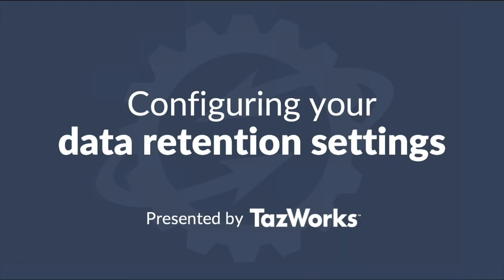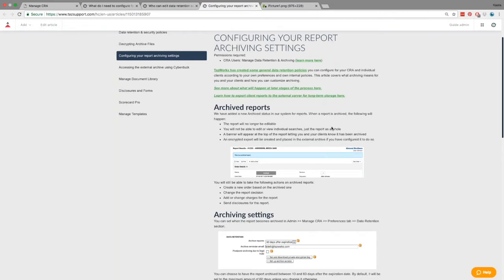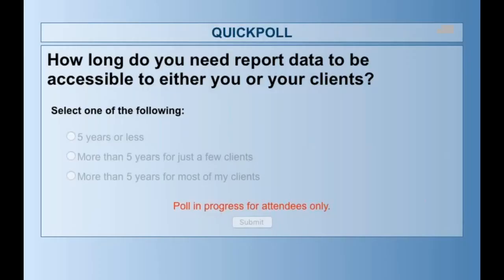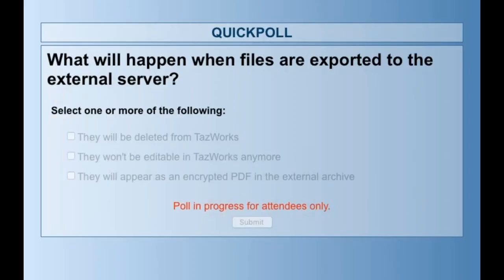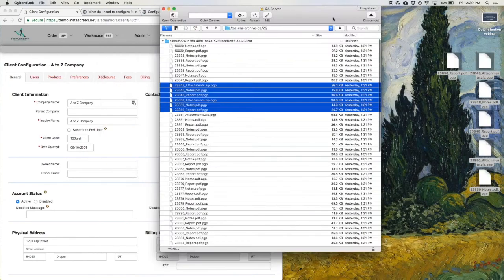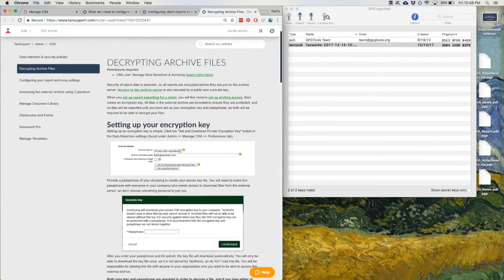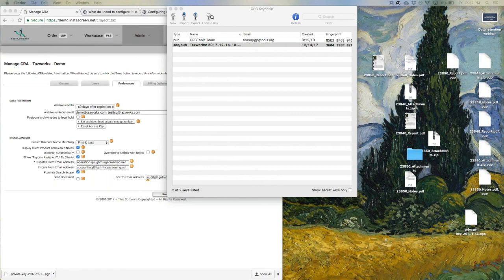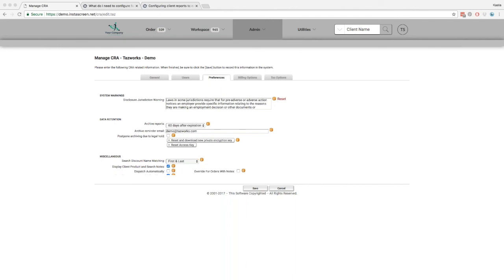Data Retention Webinar: Configuring Your Phase 1 Settings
Watch our data retention webinar to learn more about how to configure your settings.